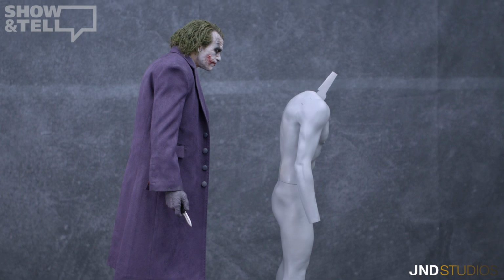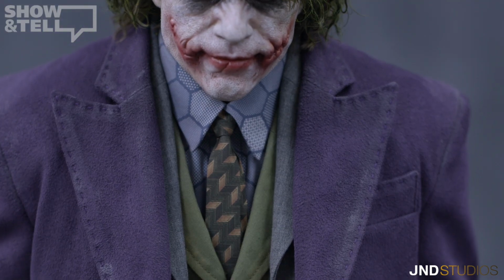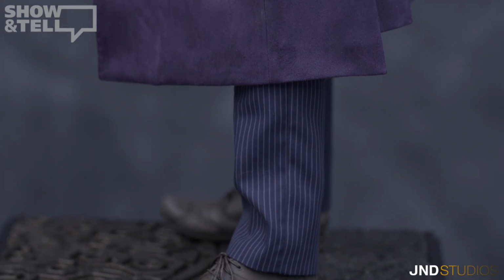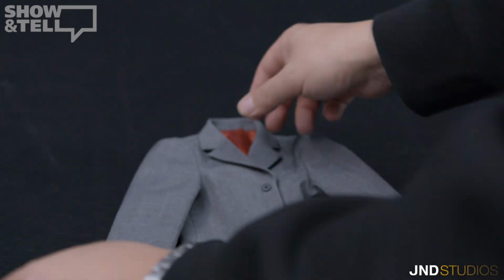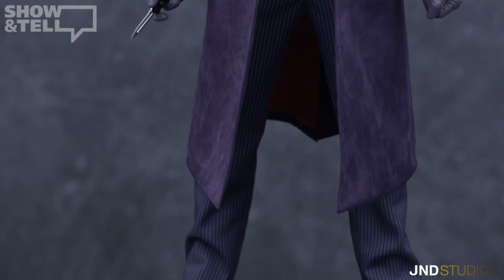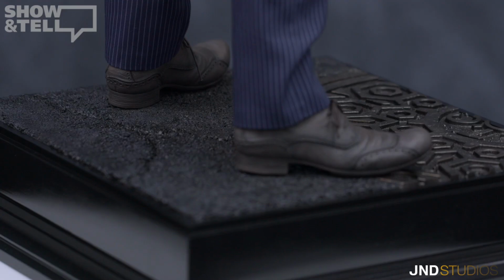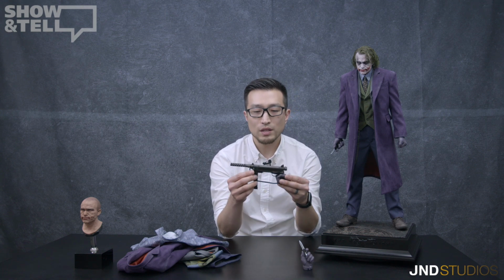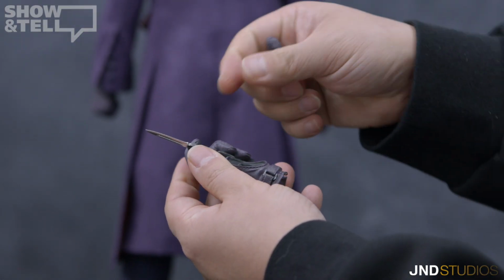The Dark Knight "The Joker" Show&Tell by JND Studios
Take a look as we SHOW&TELL you a little more about prototype 3rd Scale Hyperreal Movie Statue “The Joker" from The Dark Knight by JND Studios